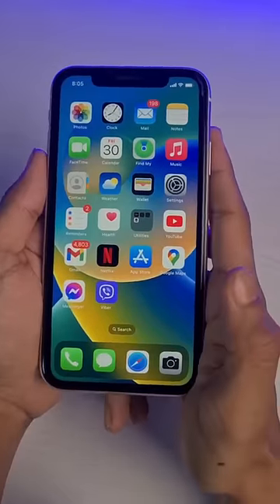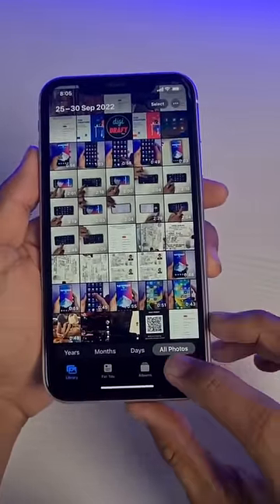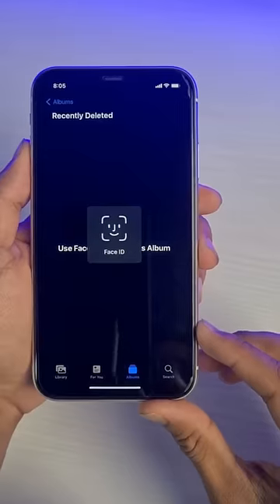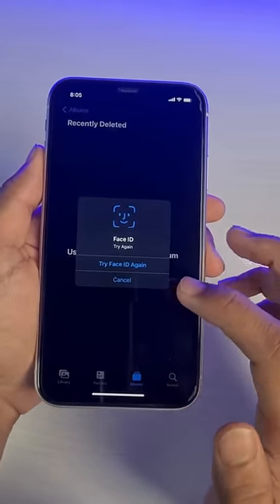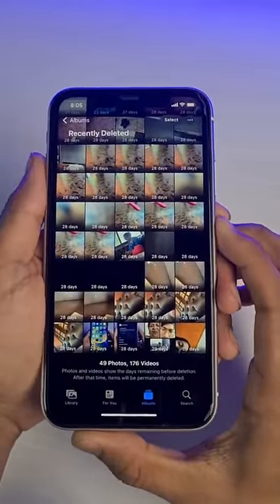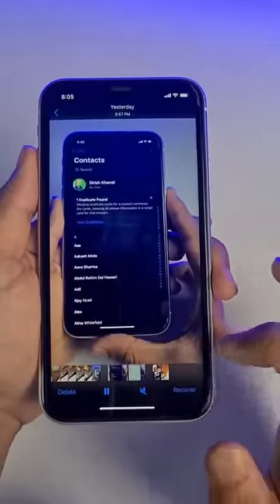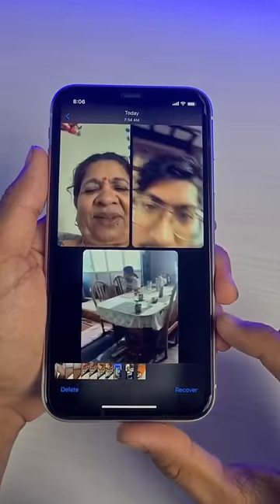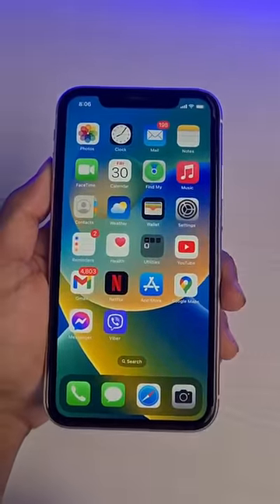Recover Deleted Photos & Videos